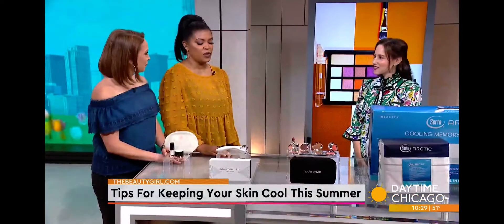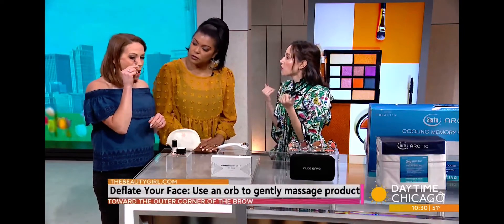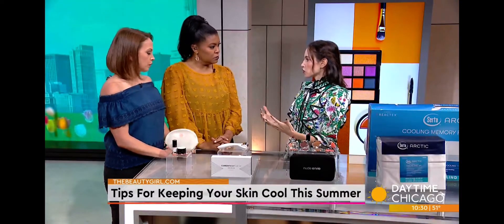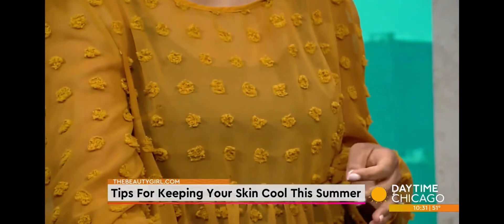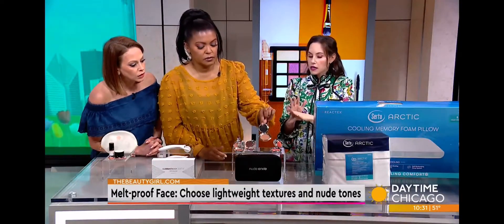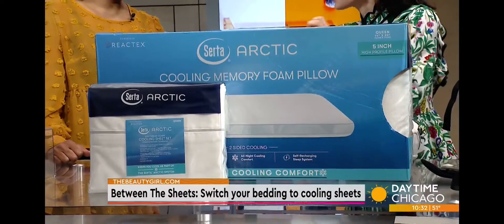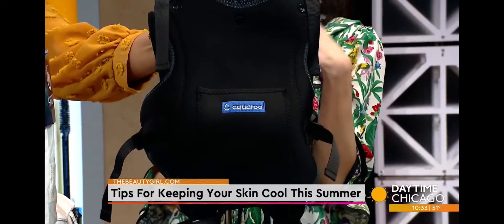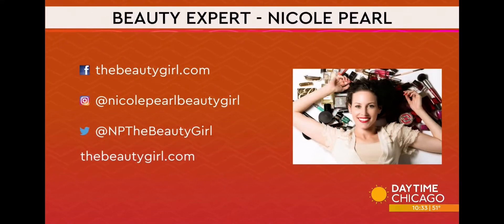Cooling Products for Summer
Nicole Pearl, The Beauty Girl, shares tips and products to stay cool this summer on Daytime Chicago. From makeup and beauty tools to bedding and even baby gear, these items will make summer a breeze.